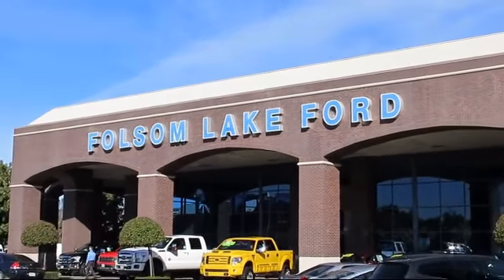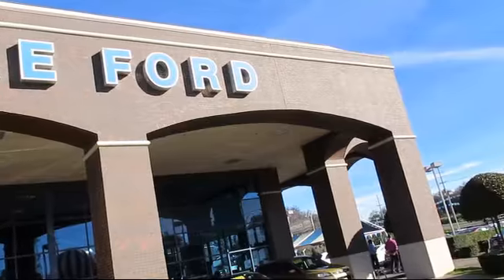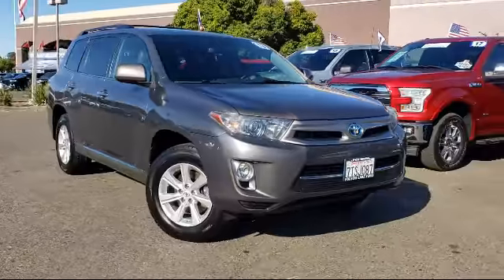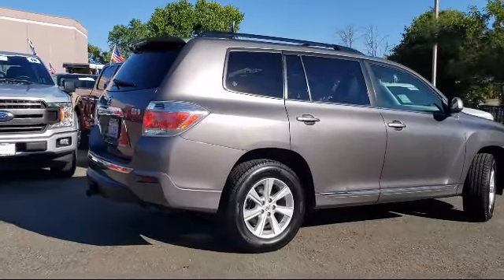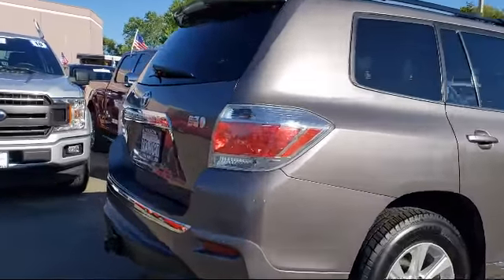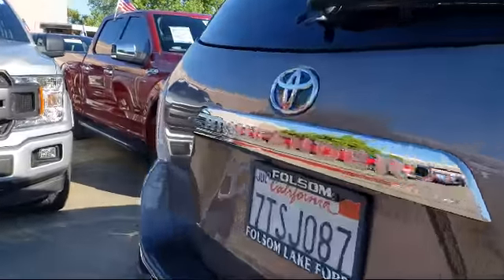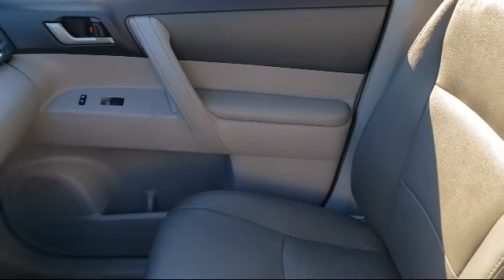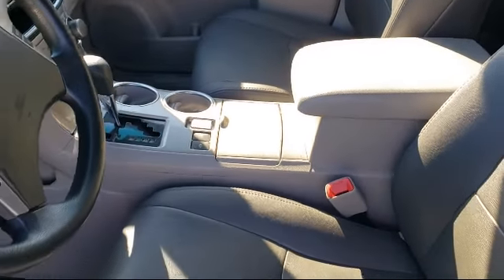2013 Toyota HIGHLANDER HYBRID Sport Utility Folsom Sacramento Roseville Elk Grove El Dorado Hill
2013 Toyota HIGHLANDER HYBRID Sport Utility Stock Number: XF41391 Vin:JTEBC3EH3D2015419.

12755 Folsom Blvd.